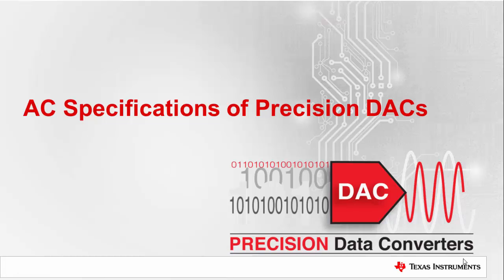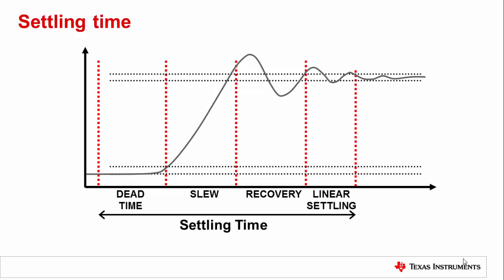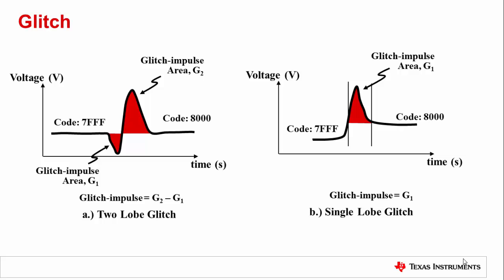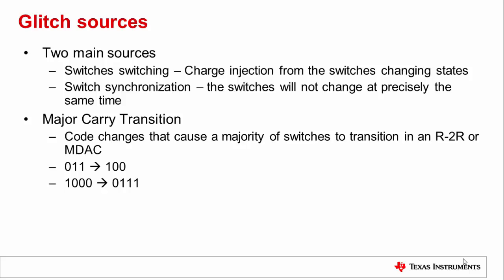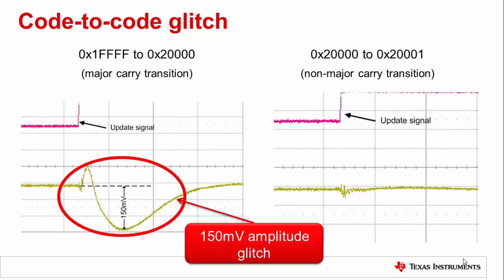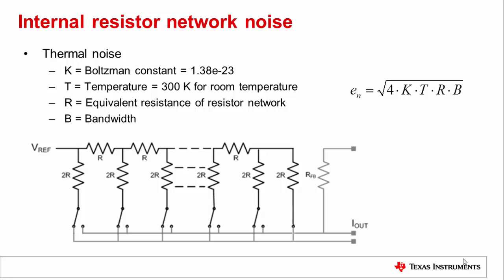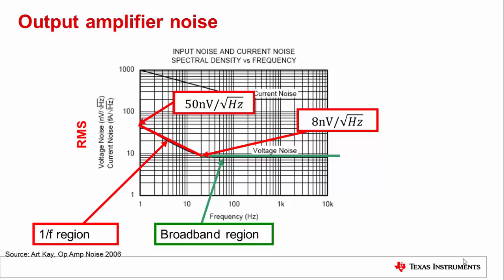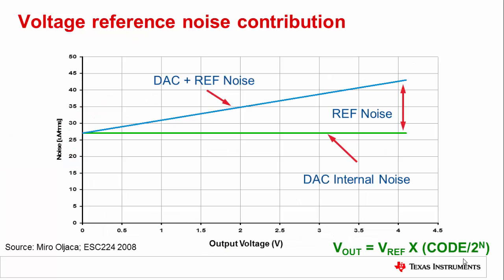Precision DACs: AC Specifications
In this video, you will learn about the basic DC specifications of precision DACs.  We begin by introducing the ideal DAC transfer function. Then we discuss the errors that cause a DAC to deviate from ideal:
Offset and zero-code error
Gain error
Differential non-linearity (DNL)
Integral non-linearity (INL)
We finish by discussing total unadjusted error (TUE), which is an effective way to summarize the DC errors of a DAC.